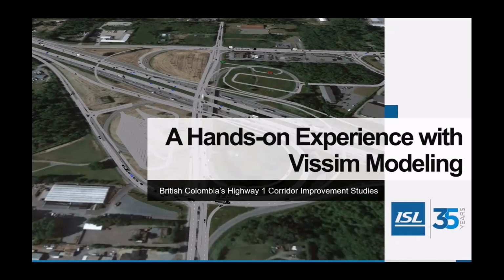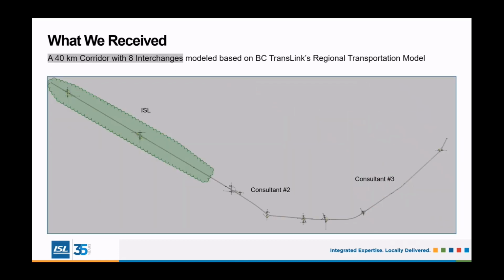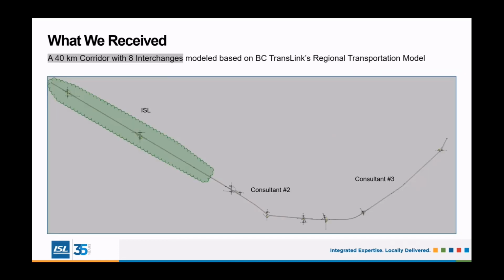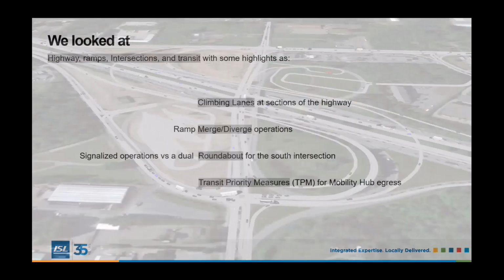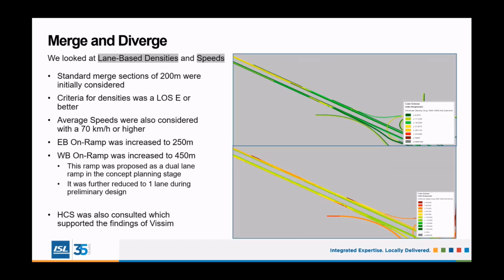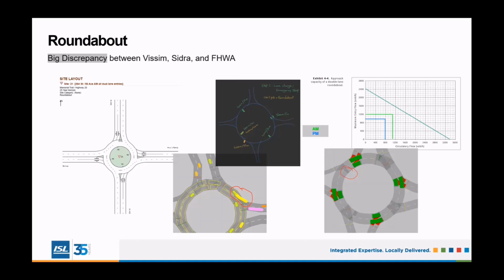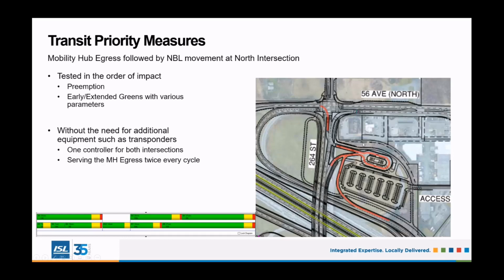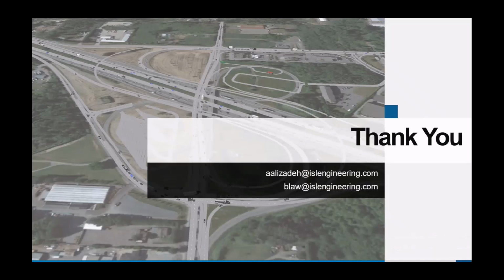British Columbia’s Highway 1 Corridor Improvement Studies | 23rd PTV America Annual UGM